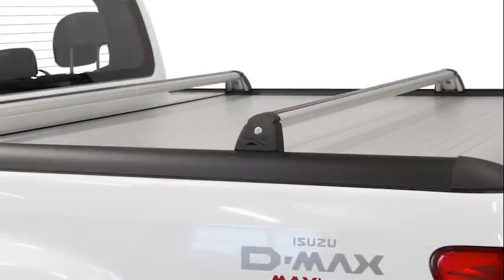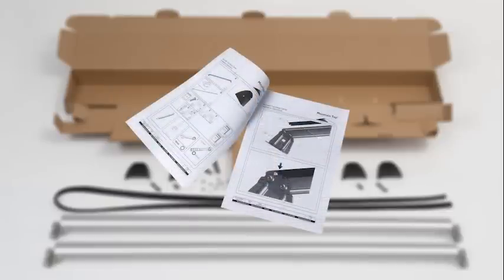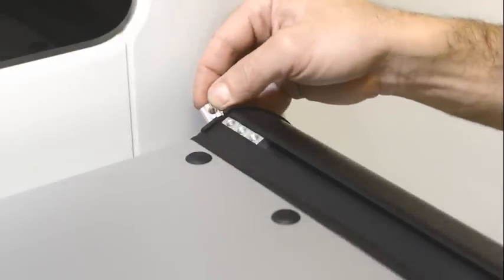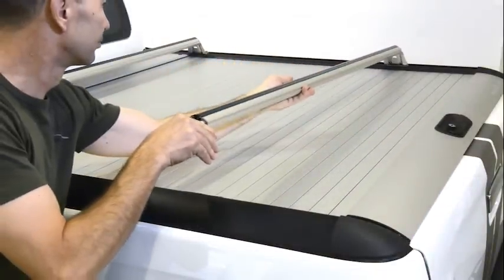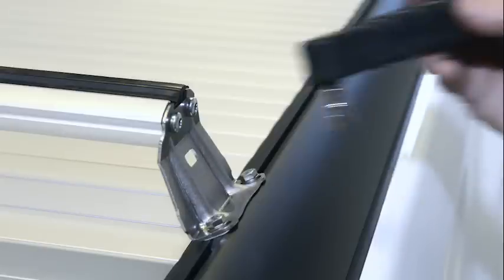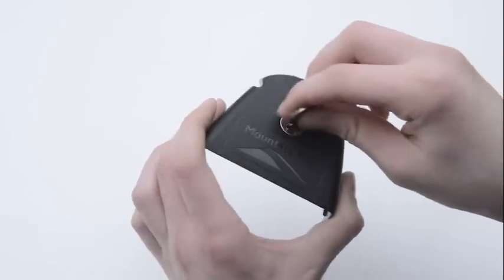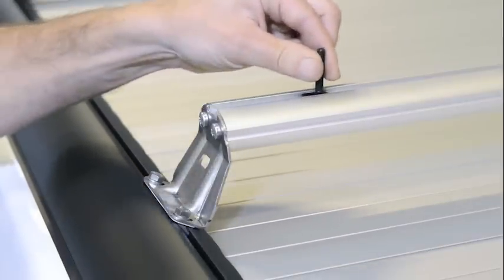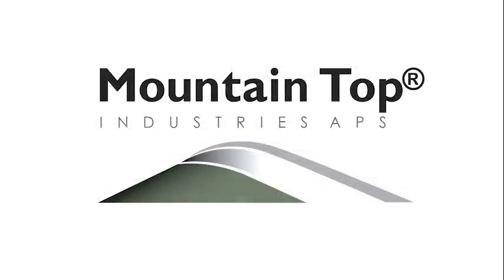Installing the Mountain Top Cargo Carriers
Welcome to this video instruction of how to easily install Mountain Top Cargo Carriers on your pick-up truck.

The video will guide you through the correct installation of the Cargo Carriers that always come with all components necessary for installation as well as a thorough installation manual. Following the manual and this video, the installation of your new Cargo Carriers is easy and straightforward on all pick-up types and brands.

The Cargo Carriers are popular accessories to the Mountain Top Roll cover and Tonneau, and they are easy to install in the side tracks of your pick-up truck. The Cargo Carriers are strong and sturdy and have a capacity of carrying up to 75 kg. With their strength and the lockable design, the Cargo Carriers from Mountain Top offer secure and efficient transportation for all types of cargo. Moreover, the Mountain Top Cargo Carriers are compatible with the full Thule product range that makes it possible for you to fit e.g. bike carriers or cargo baskets on your Cargo Carriers.

If this guide to Mountain Top Cargo Carriers installation leaves you with additional questions, please don’t hesitate contacting our customer service, who will be happy to provide you with answers to all of your questions. You can also learn more about our Cargo Carriers and other Mountain Top products on our